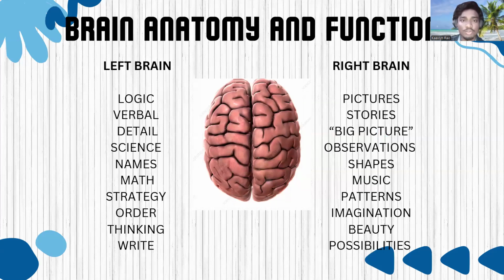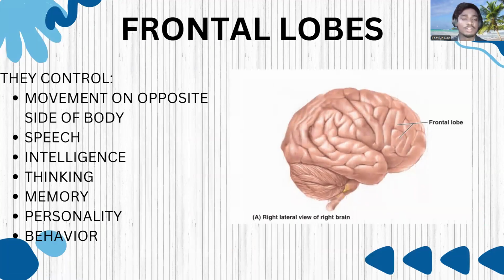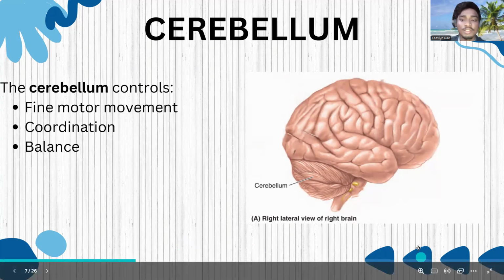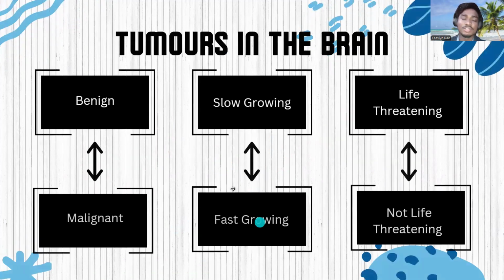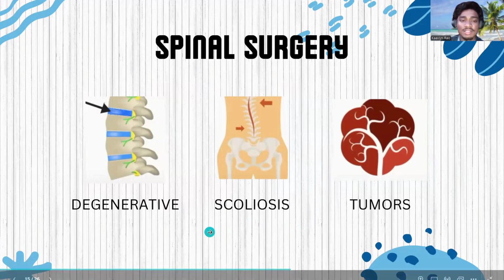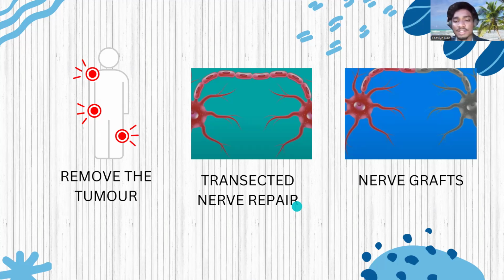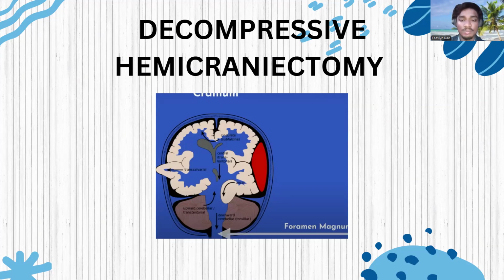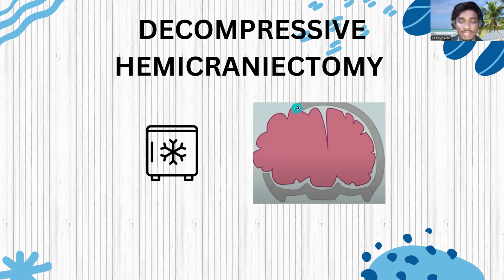2.2 :: NEUROSURGEON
NEUROSURGEON
KAAVIYNRAO A/L RAJASURIYAN
BM24110014

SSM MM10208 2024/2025